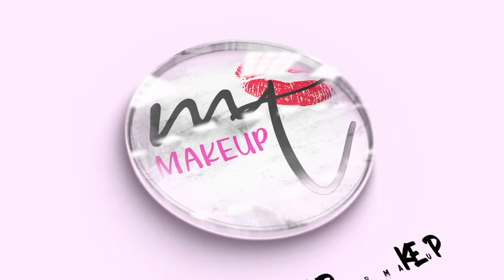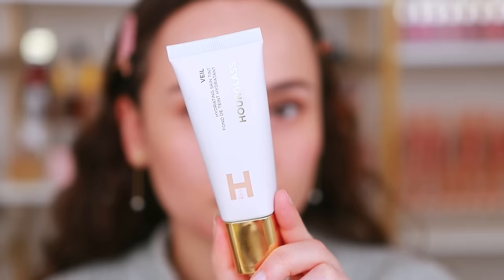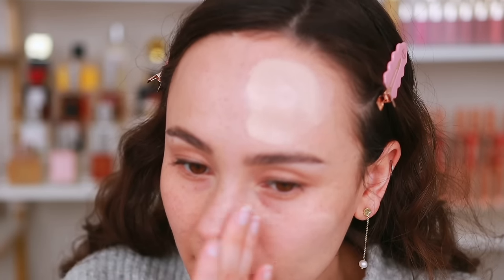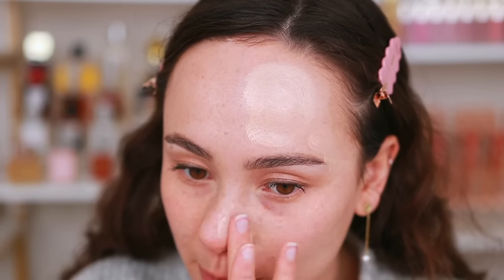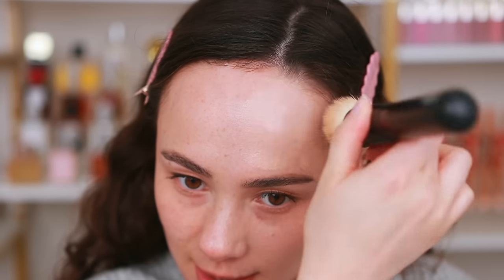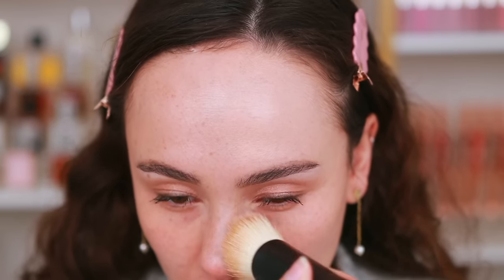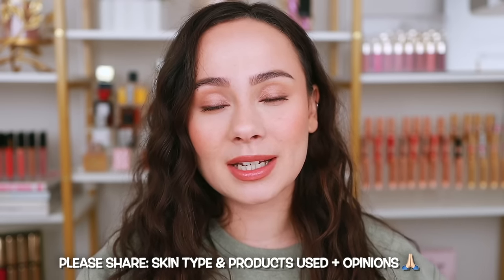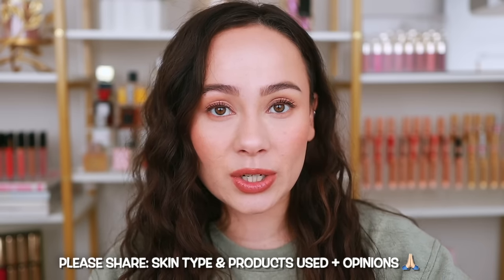I TRIED EVERY VIRAL SKIN TINT…What's Worth It & and What’s Not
MENTIONED
Bobbi Brown Vitamin Enriched Skin Tint (Light 3)
Fenty Beauty Eaze Drop Blurring Skin Tint (6)
Rare Beauty Positive Light Tinted Moisturizer (24N)
Glossier Perfecting Skin Tint (G10)
Chantecaille Just Skin Tinted Moisturizer (vanilla)
Saie Slip Tint (3.5)
Tower28 Sunny Days Tinted Sunscreen (20)

Timestamps
Hourglass Hydrating Skin Tint 1:30
Danessa Myricks Yummy Skin Serum Skint Tint 3:12
Laura Mercier Tinted Moisturizer 5:22
Bobbi Brown Vitamin Enriched Skin Tint 7:51
Fenty Beauty Eaze Drop Blurring Skin Tint 10:11
Rare Beauty Positive Light Tinted Moisturizer 12:34
Chantecaille Just Skin Tinted Moisturizer 14:51
Glossier Perfecting Skin Tint 17:33
Tower28 Sunny Days Tinted Sunscreen 19:36
Saie Slip Tint 22:12
Ilia Super Serum Skin Tint 25:02
Kosas BB Burst Tinted Gel Cream 27:33
Rose Inc Skin Enhance Luminous Tinted Serum 30:10
Covergirl Simply Ageless Skin Perfector Essence 31:58
Loreal True Match Tinted Serum 34:39
Neutrogena Serum Foundation 37:11
Wet N Wild Tinted Hydrator 39:22
Caliray Free Dreaming Skin Diffusing Tint 41:38
Maybelline Superstay Skin Tint 44:08
HOT OR NOT 46:25